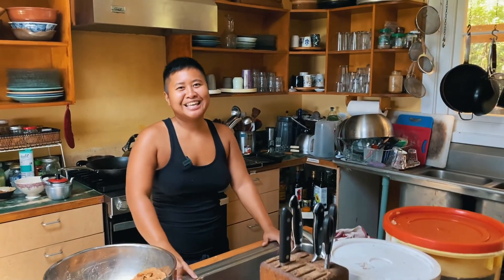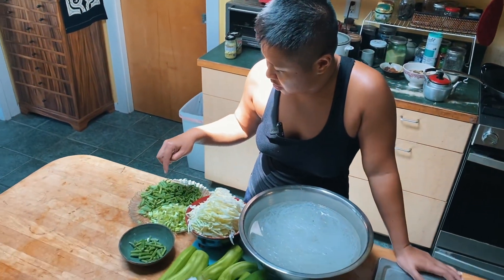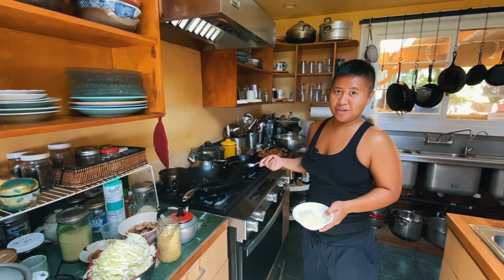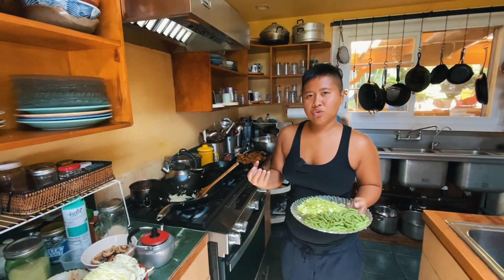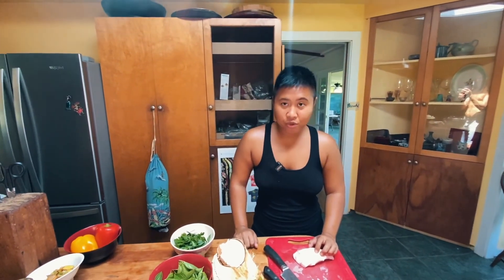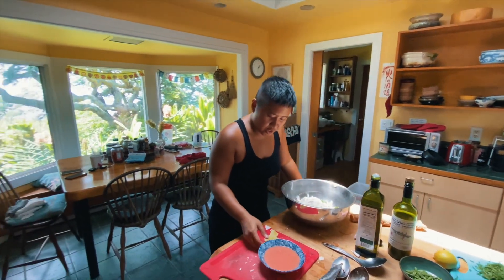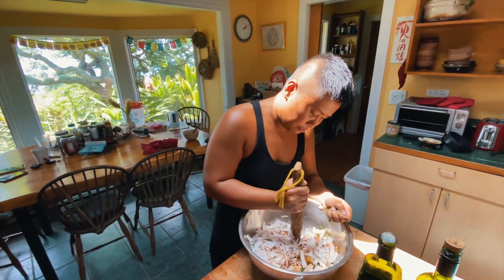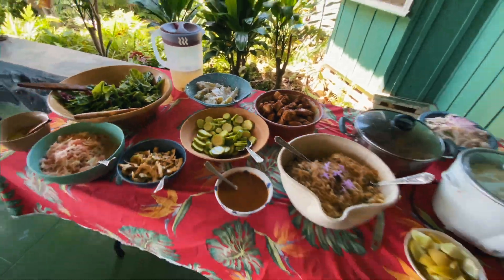Carolina’s Philipino Bday Feast! | Live Big Show #33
It's Carolina’s 32nd birthday and we’re in the mood for a Philipino-themed lunch!

Caro starts with our gluten-free fried chicken recipe. She cuts chicken breasts in squares and brines them in soy sauce, lemongrass, ginger, and lime for an hour. She tosses them with fresh garlic, paprika, five-spice powder then adds our green banana flour as well as mochiko flour. She fries the chicken and tells us how it’ll be served with her homemade banana sauce.

Caro continues with the making of a Philipino noodle dish named Pancit Bihon and shares how she grew up eating pancit at every party and birthday back in the Philippines.

Pancit Bihon consists of sautéed shallots and garlic with veggies like cabbage, green beans, leeks, carrots, green pepper, and mushrooms. It usually has fish sauce in it but Caro’s making a vegan version! She says how Philipino food is not vegan-friendly due to their love for fish, pork, chicken, and beef.

Caro starts the pancit with some minced onion and a teaspoon of garlic. Then adds green beans, leeks, and cabbage. She adds the noodles, some soy sauce, Bragg sauce, mushrooms, then tosses it and lets the noodles soak up all the flavors. Yummy!

Caro starts cooking her last dish for the day, our coconut salad. She cuts the coconuts and shares a basic knife skill that cooks usually do to avoid cutting themselves. Caro explains how you guide the knife with your middle and index finger using your knuckles, and starts fast and slows down at the end.

After her knife lesson, she adds whole lemons, guava pure, mint to the coconuts, and uses a pestle to smash all of the flavors together. She finishes her salad adding a flower, picked by our intern Kay, on top.

Do you like Philipino cuisine?